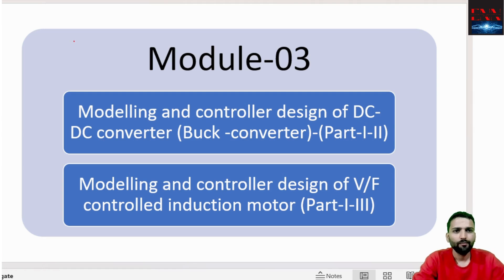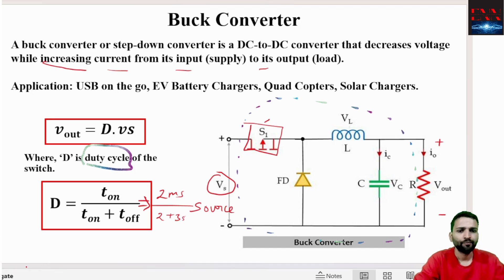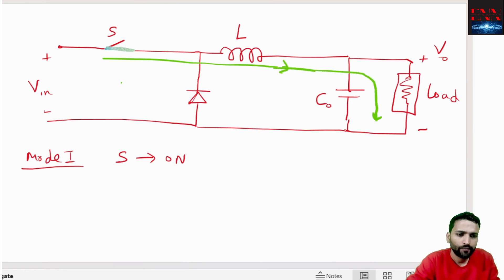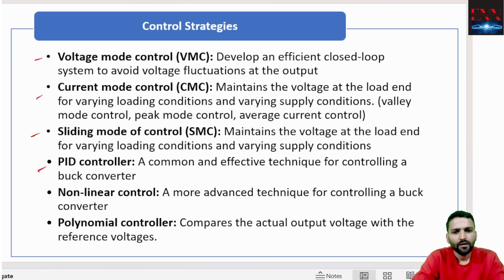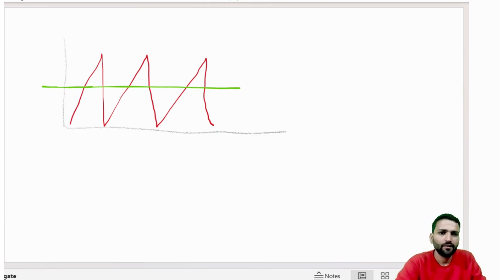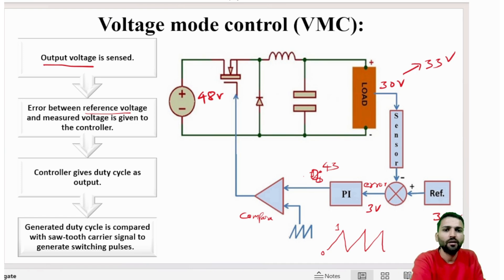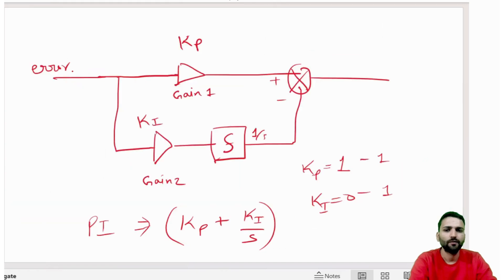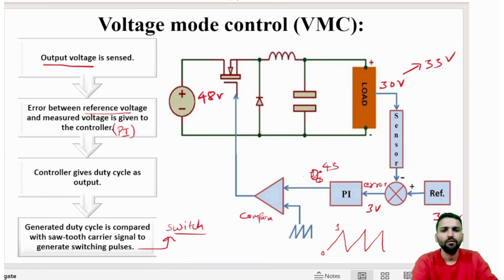DC-DC Buck Converter design and modelling: Part-I | LEC-1.11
Course Name - INTRODUCTION TO MATLAB SIMULINK
Link to WhatsApp channel for free Daily News Letters and courses.